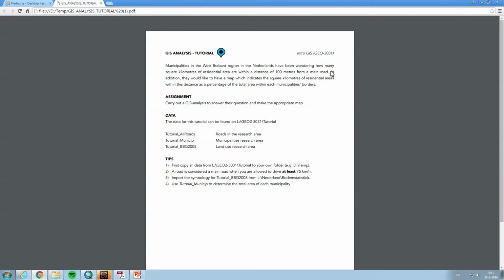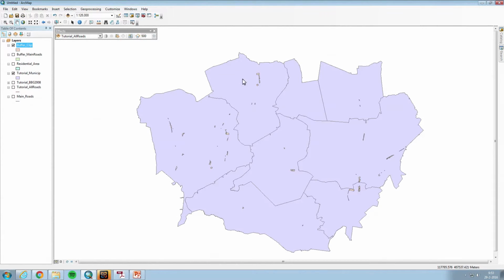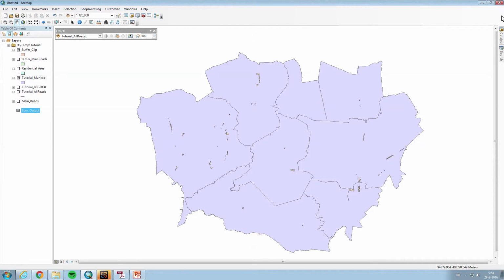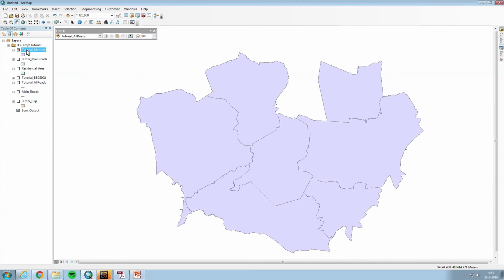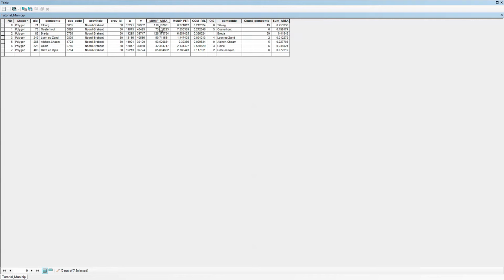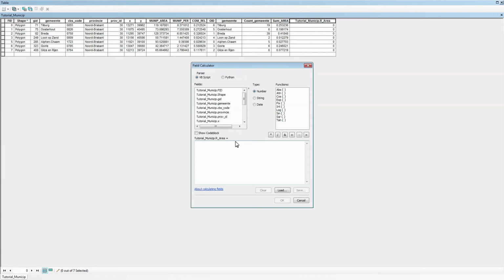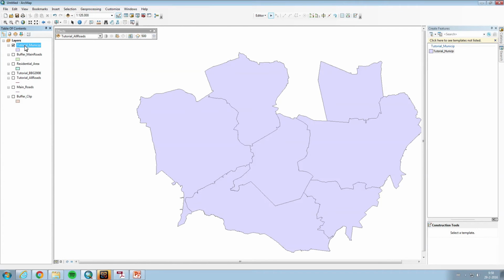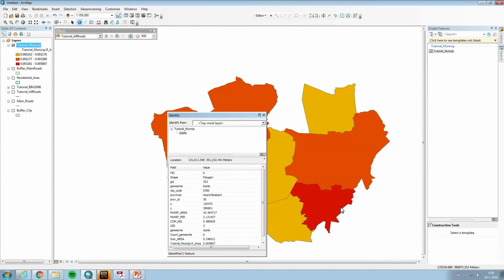28cc5706 d6f3 494a 8cae d29f0aa8545b